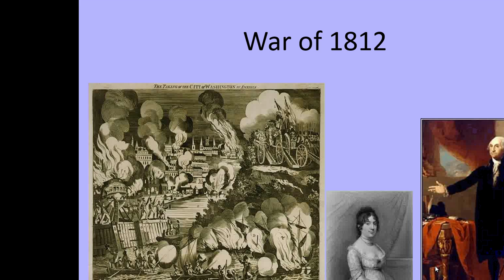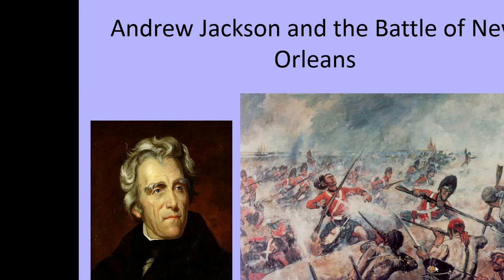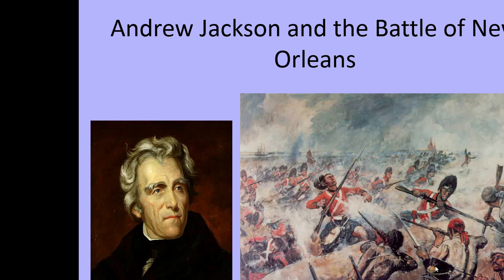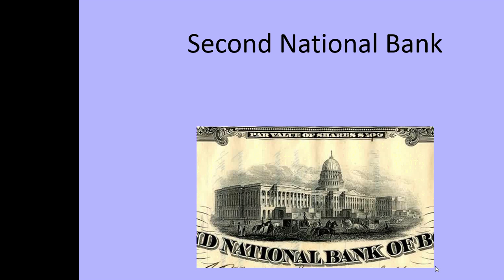Chapter 6 Part 2